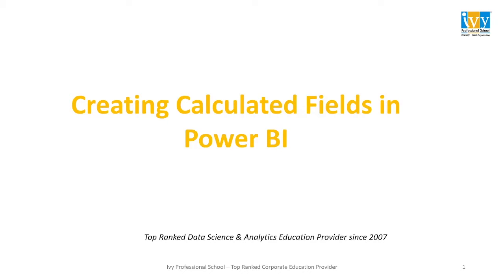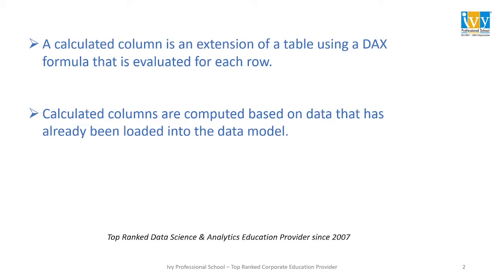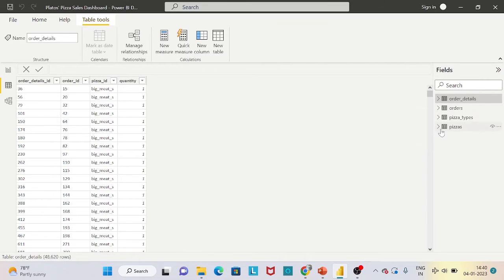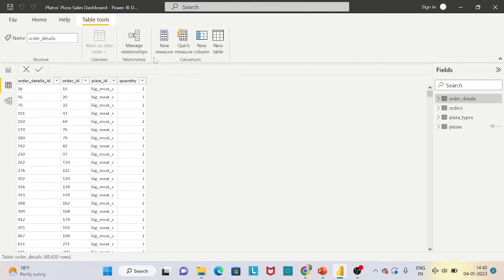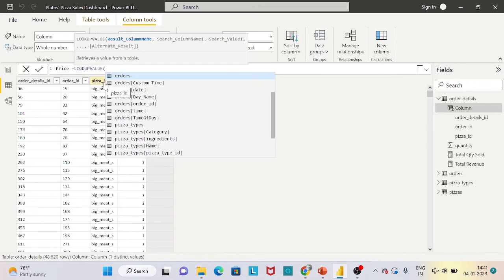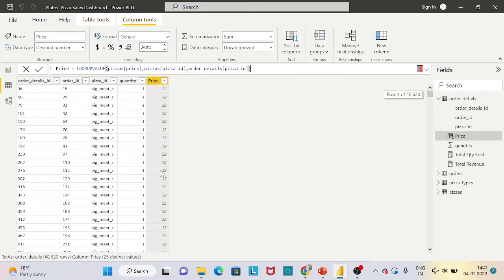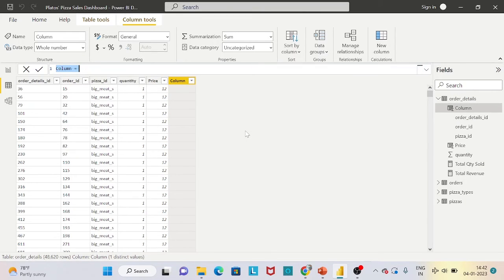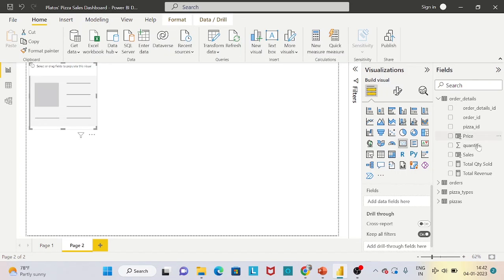How to create Calculated Fields in Power BI using Dax |Power BI Tutorial for Beginners| IvyProSchool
In this video on “Creating Calculated Fields/Column in Power BI” we will look into the steps required to create calculated fields/column. This is used to create additional columns based on existing columns for further analysis by applying DAX functions.